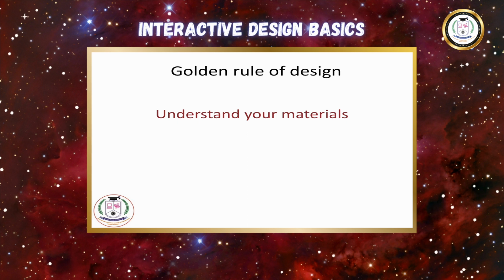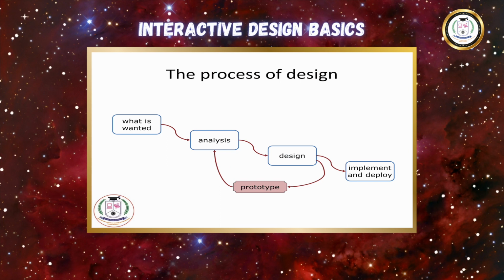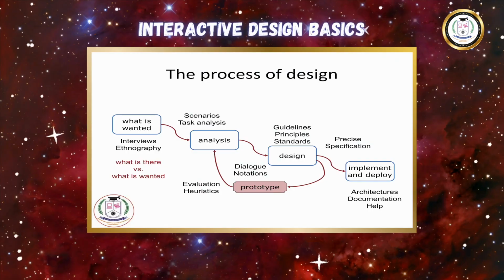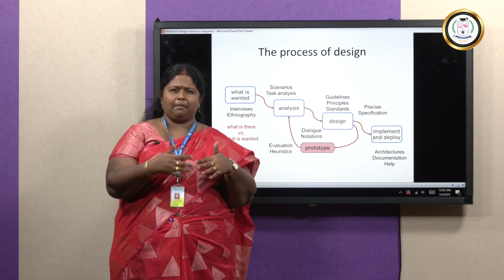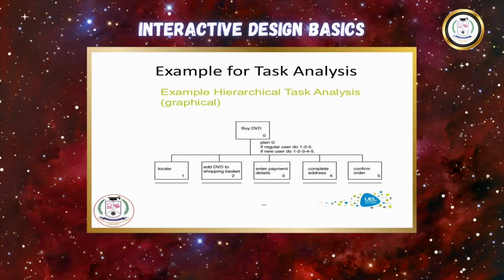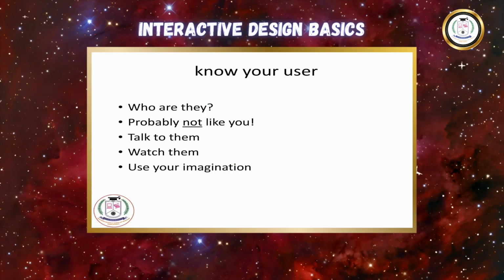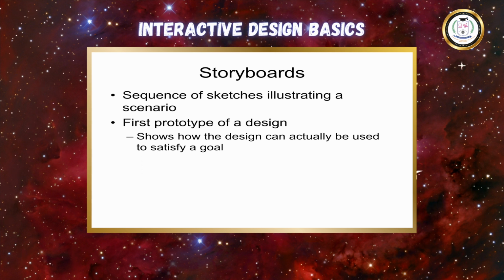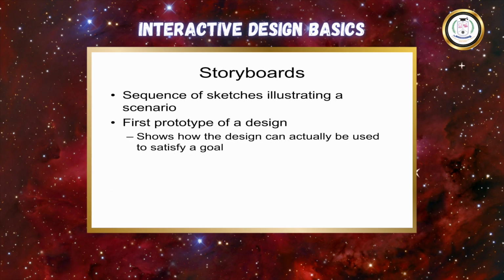Interactive Design - Dr. Sonia Jenifer Rayen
In this video, following subtopics have been covered. Introduction was given about the design ,the golden rules involved and the task analysis .This video also covers the design techniques namely Sketching, Scenarios and Storyboards.HCI in the software process ,the steps involved were discussed.